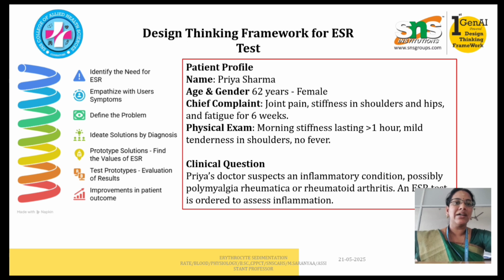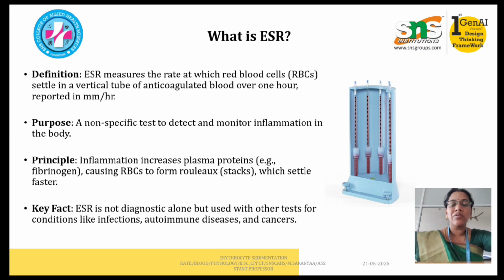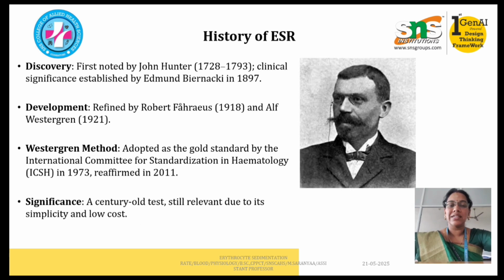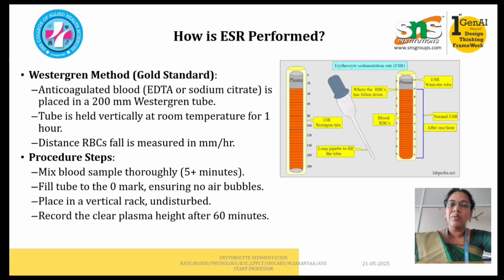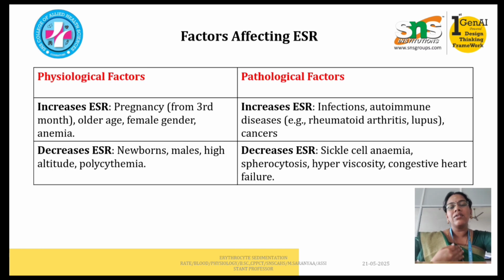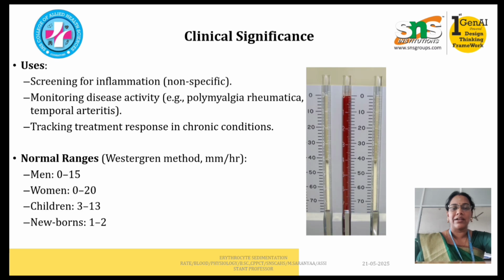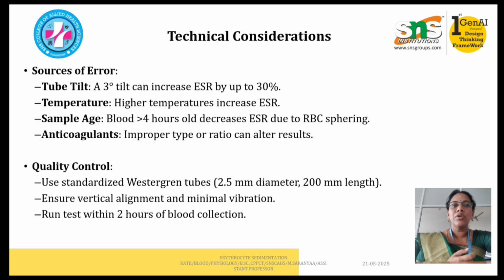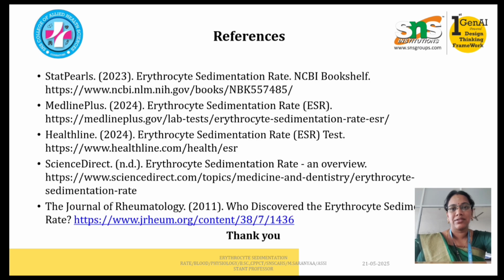Erythrocyte Sedimentation Rate | Physiology | SNS Institutions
🩸 Erythrocyte Sedimentation Rate (ESR) | What Does It Mean? 🩸
 In this video, we explain Erythrocyte Sedimentation Rate (ESR) — a simple yet important blood test used to detect inflammation in the body.

🔍 In this video, you’ll learn:
✅ What is ESR?
✅ How the ESR test is performed
✅ Normal ESR values
✅ Causes of high and low ESR
✅ Clinical significance and interpretation of results

👨‍⚕️ ESR is commonly used in diagnosing and monitoring conditions like:
Infections
Autoimmune diseases (e.g., rheumatoid arthritis)
Chronic inflammatory disorders
Some cancers
🎯 Perfect for medical students, healthcare professionals, and anyone interested in understanding lab reports.